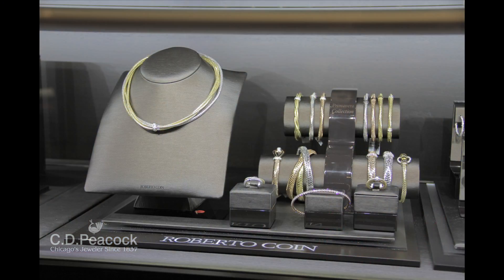Roberto Coin's Primavera Collection at C.D.Peacock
What makes Primavera by Roberto Coin unique as told by Ryan from C.D.Peacock - Oakbrook.